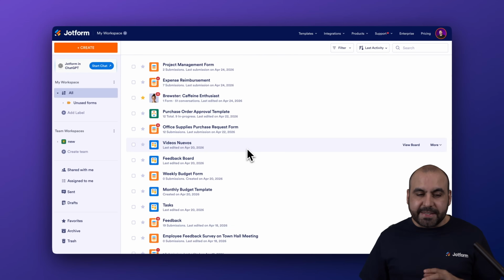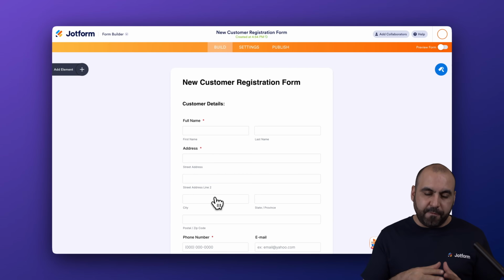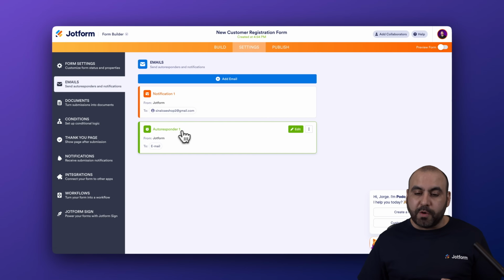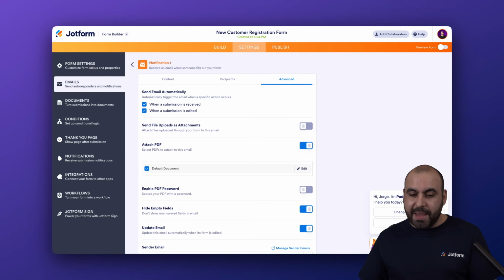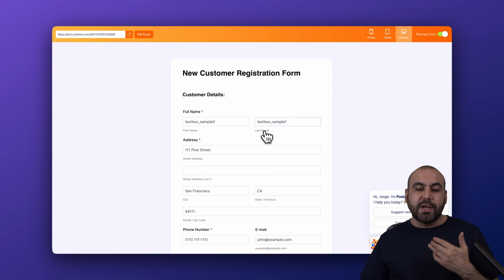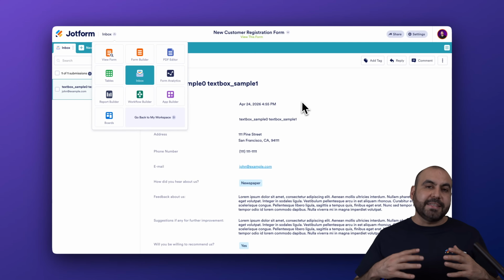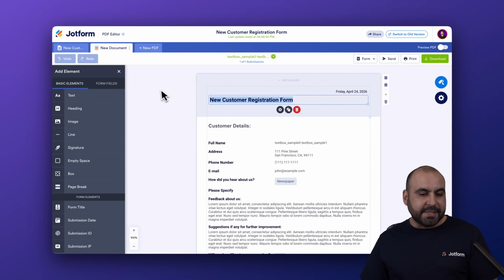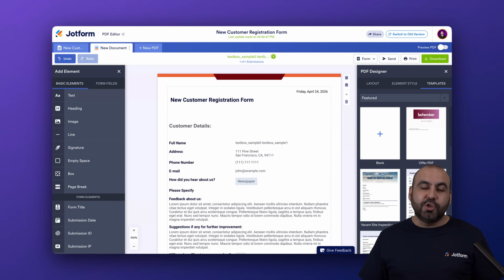How to Create Built-in PDFs for Every Form Submission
Want a PDF created automatically every time someone submits your form? 📄

This video shows you how to create built-in PDFs for every form submission in Jotform, so you can automatically generate and send PDF versions of each response through notification and autoresponder emails. It covers using the default built-in PDF, attaching it to emails, downloading it from the inbox, and replacing it with a custom PDF if you want more control over the layout.

Get ready to explore how to automate PDF creation for every submission and customize the final document when you need something more polished.

00:00 Introduction
01:00 How to attach the PDF to notification emails
01:28 How to attach the PDF to autoresponder emails
01:49 How to download the generated PDF from the inbox
02:08 How to replace the default PDF with a custom one
02:21 How to customize the PDF layout and design
02:57 Subscribe to PDF Editor